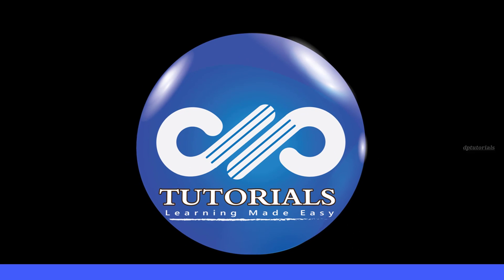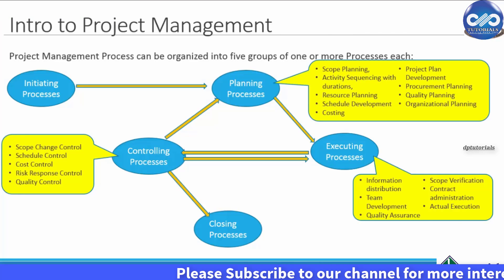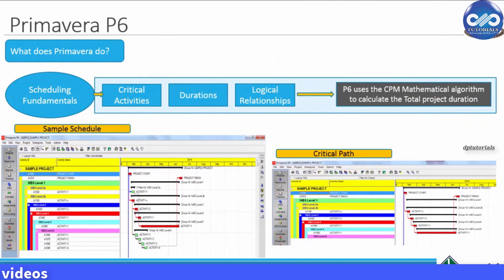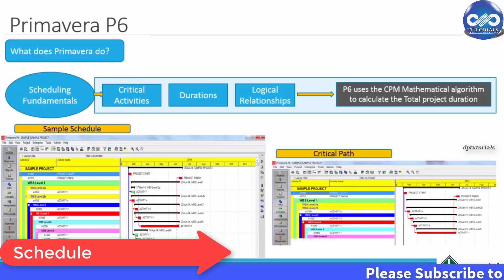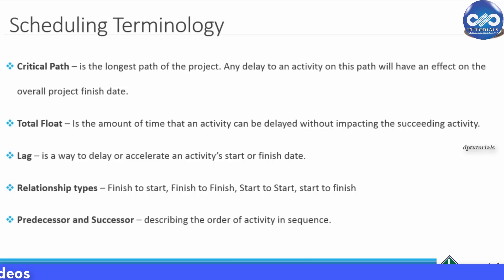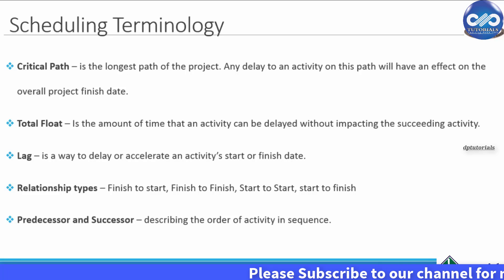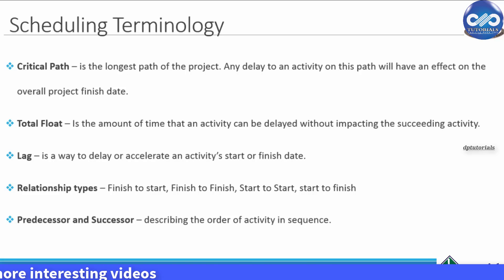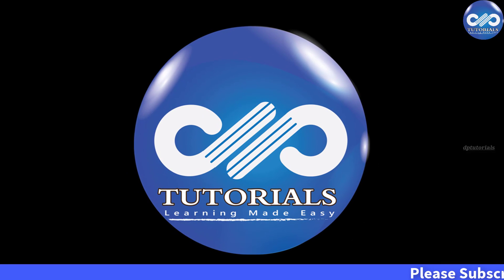1.0: Primavera Learning : Introduction To Project Management And Primavera || Software | dptutorials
1.0: Primavera Learning : Introduction To Project Management And Primavera || Software | dptutorials

Project management life cycle includes 5 phases initiation planning execution controlling and closing.
The main purpose of the project management is to achieve all the project goal while taking into account of all the constraints

Typical constraints associated with the projects are time scope and budget.

The main objective of the project management is to ensure that all these processes are streamlined to make sure that the project is completed on time and within budget and within scope.